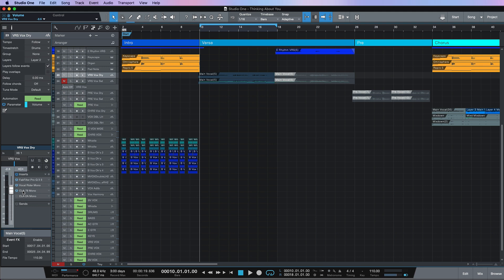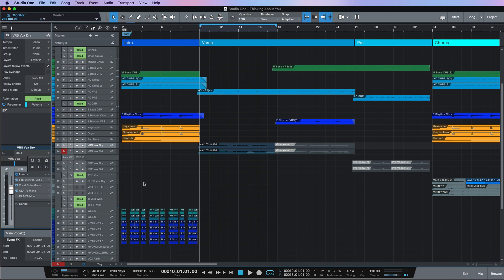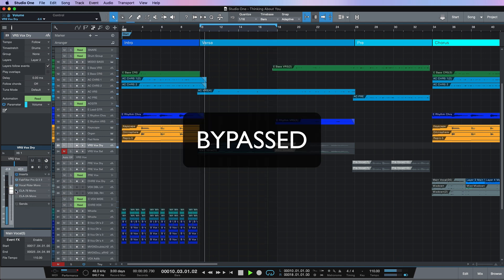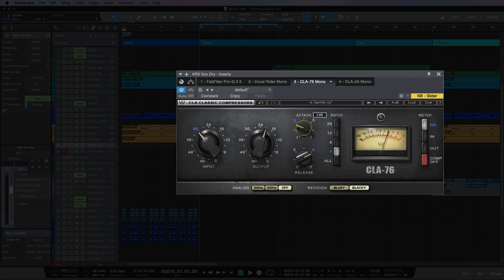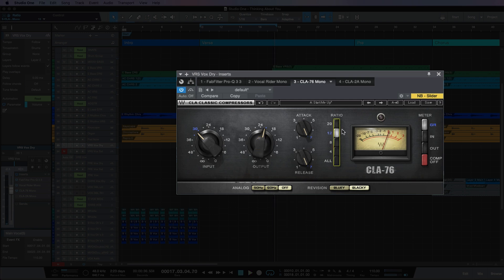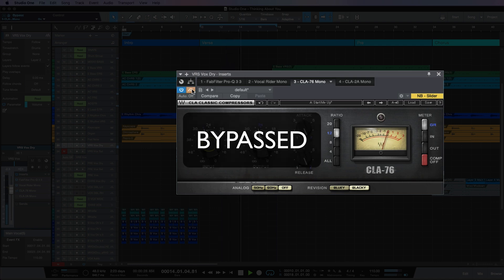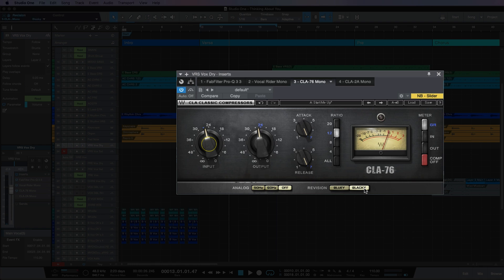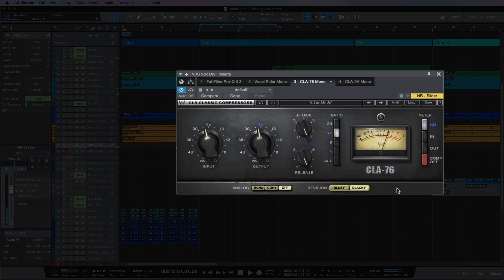Mixing Vocals in Studio One with Waves Plugins - Part 2 - CLA-76 Compressor / Limiter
In Part 2 of our mixing with Waves plug-ins series, Brent from Studio One Expert use Waves CLA-76 Compressor / Limiter in his vocal chain to catch the initial peaks, and level the vocal.